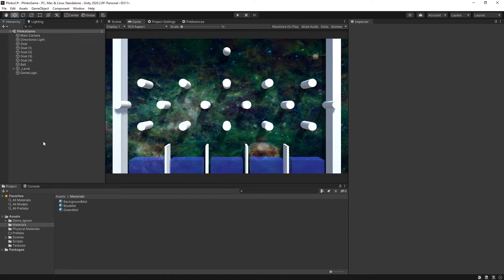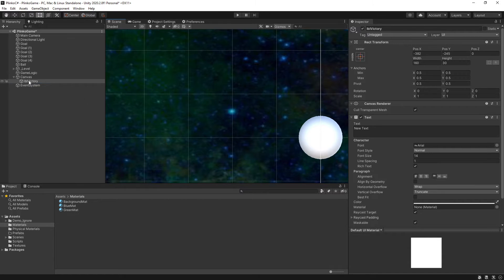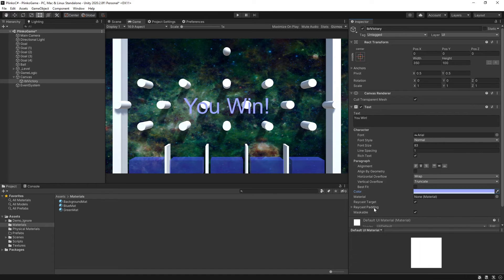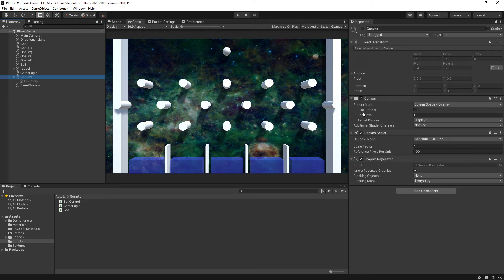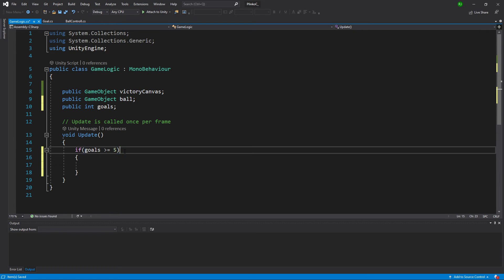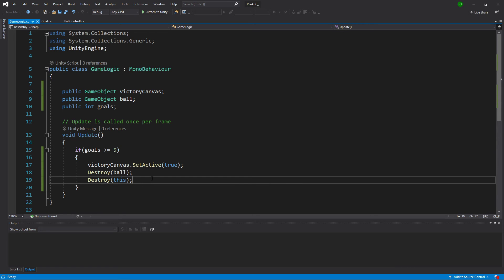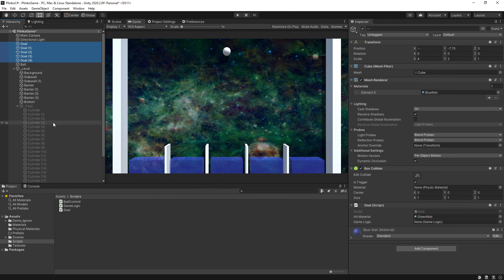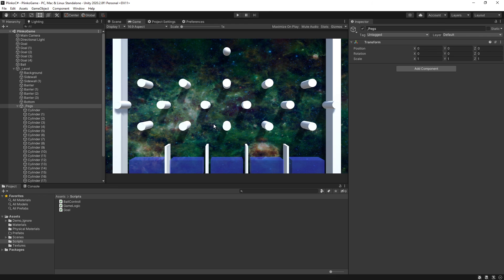Unity 2021.1 - Plinko Tutorial in C# - Victory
This tutorial sequence assumes a basic level of Unity knowledge.  As long as you can create objects, manipulate the Transform properties, and add C# scripts to Game Objects then you're good to go.

In this video we implement the logic for winning the game.